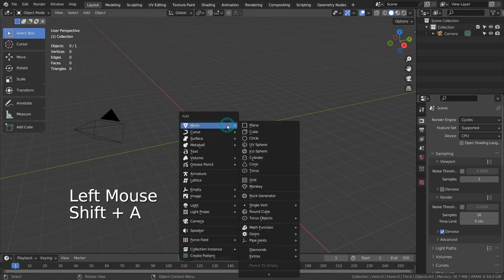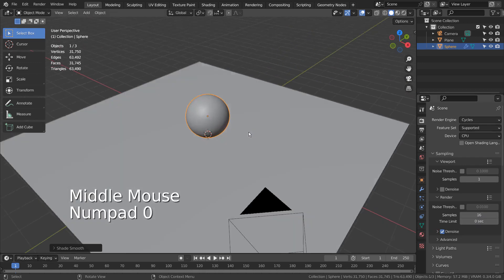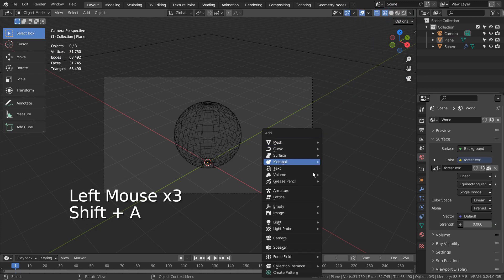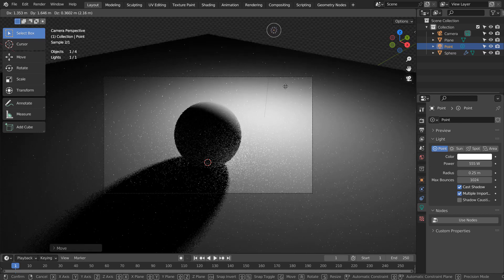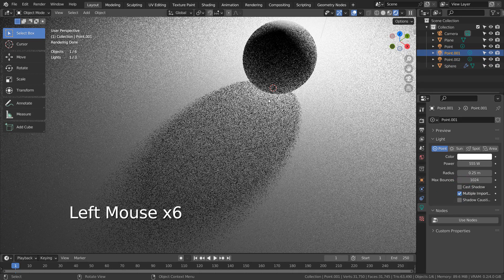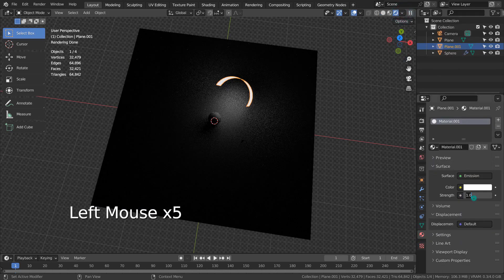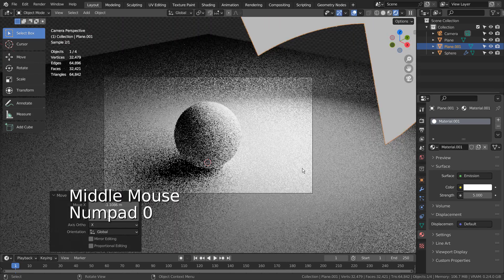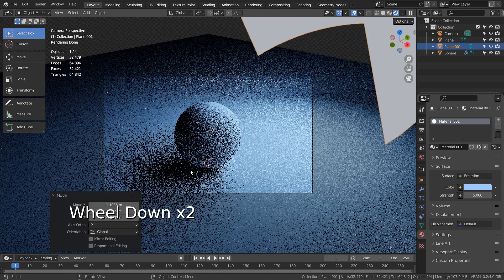Blender Tutorial - Bent light source method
0:00 Intro
0:07 Simple scene creation
0:34 Render camera setup
0:53 Point lights
2:03 Plane creation
4:34 Another color